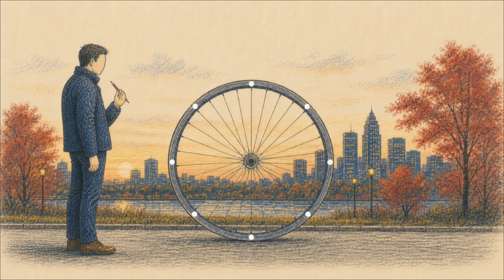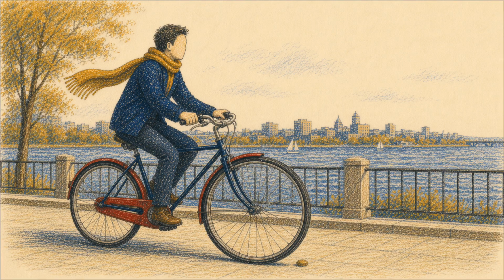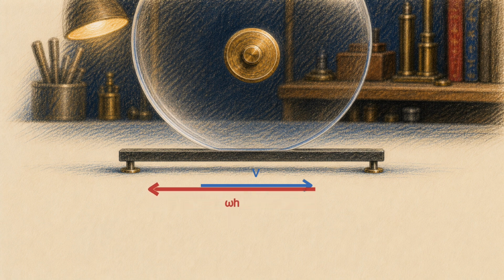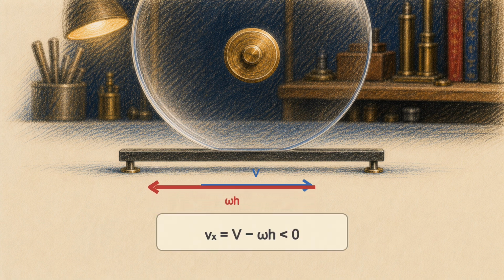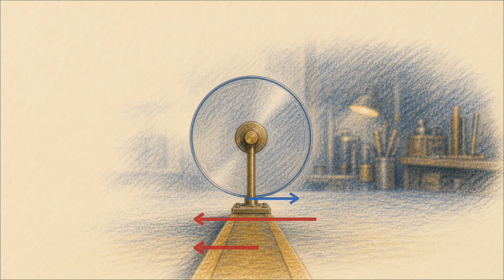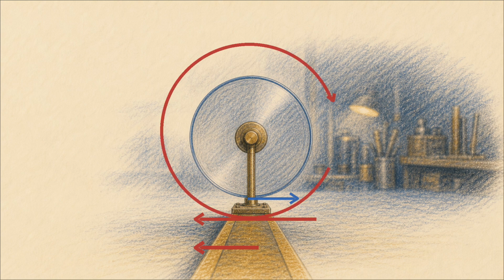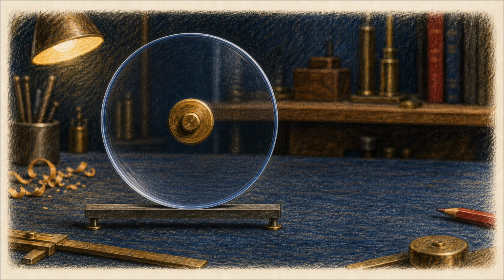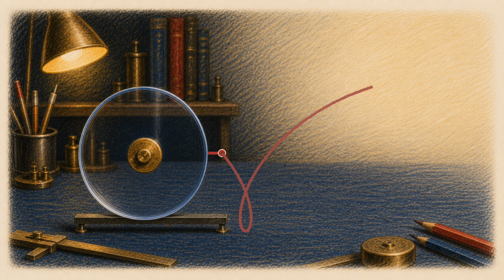Parts of This Moving Train Are Going Backwards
The train is going forward. So why is this point on its wheel going backward?

Not slowly. Not standing still. Backward — relative to the rail.

The trick is hidden in every rolling wheel. The axle carries the whole wheel forward, but rotation pulls its bottom edge backward. For the ordinary point touching the rail, those two motions cancel. For one lower point on a train wheel’s flange, the backward pull can win.

That tiny point moves left while the train, the axle, and the rest of the wheel keep going right. No reverse gear. No camera trick. Just a wheel with one surprisingly ambitious edge.

The flange runs beside the rail head, not through it. Real wheels are messier than the clean rolling model here, so the exact speed varies — but the two-arrow idea reveals how the backward direction is possible.